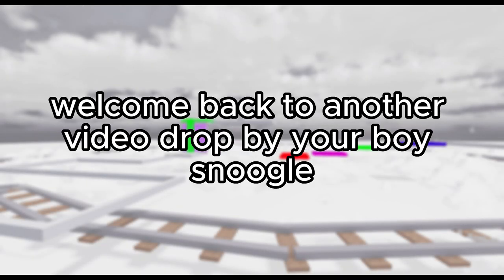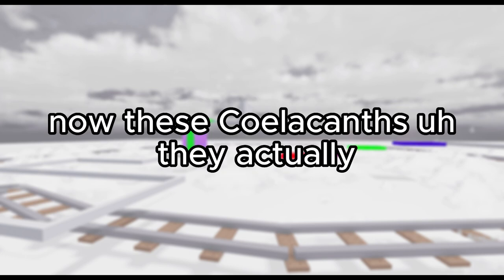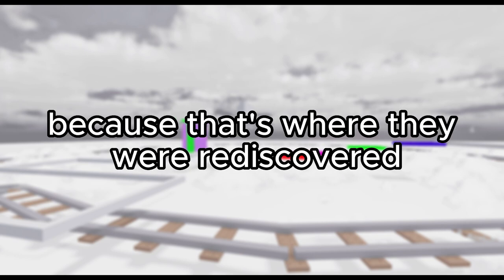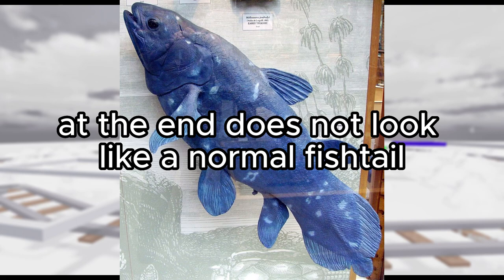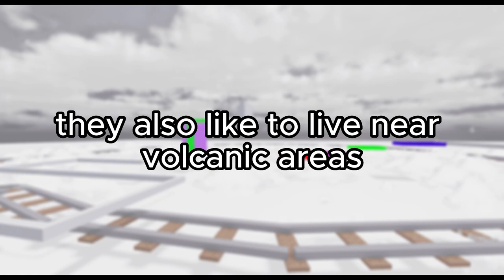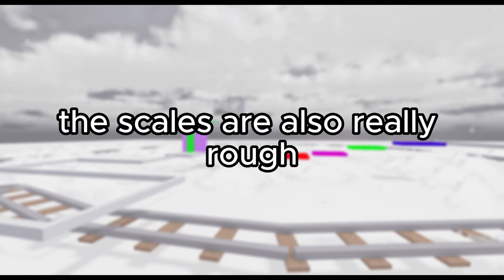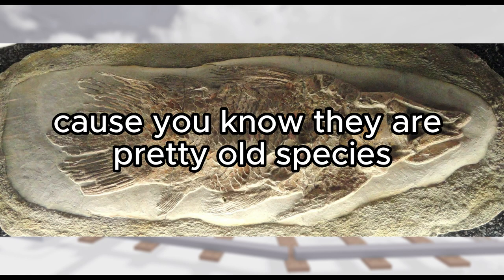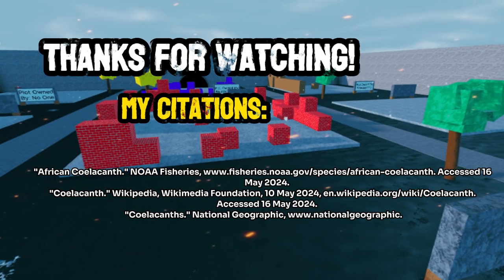🧪 biology coelacanths video for school (dont gang up on me cuz of this 🥶)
its SUPPOSED to be cringe
look at pinned comment for music credits